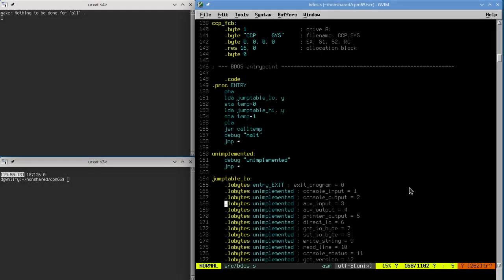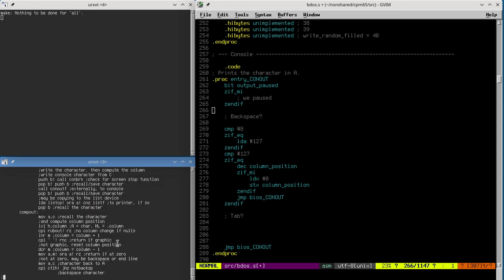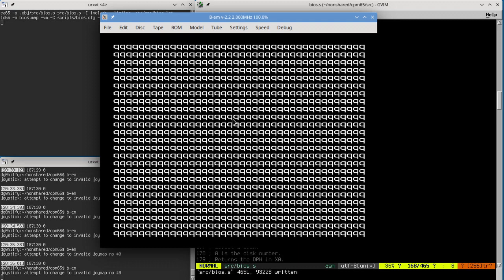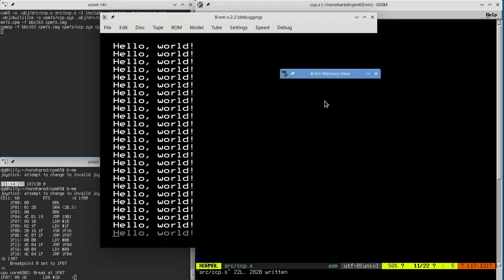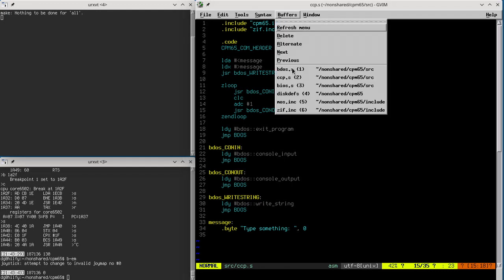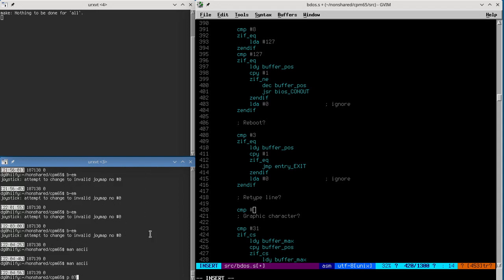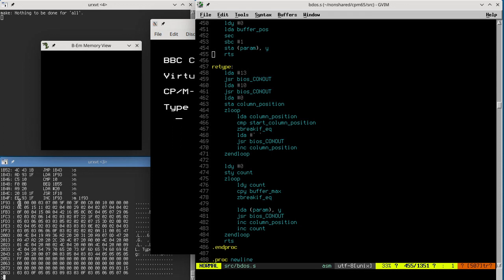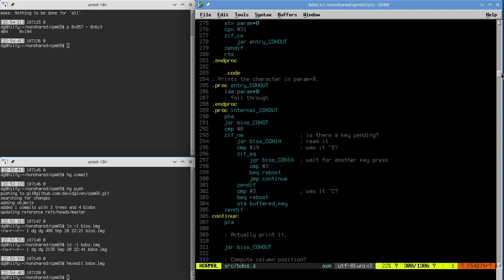6502 CP/M: 5/14